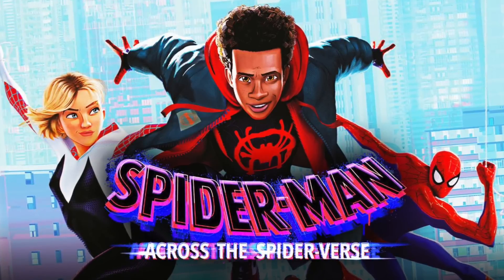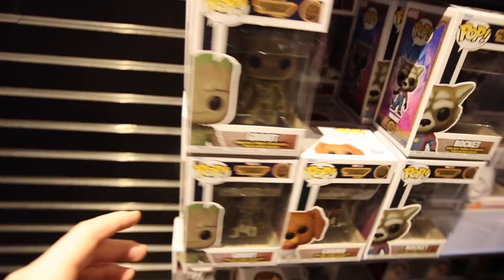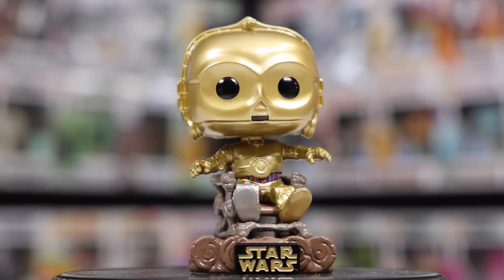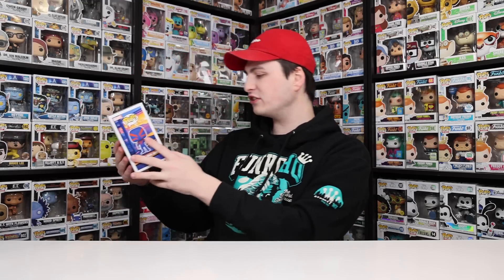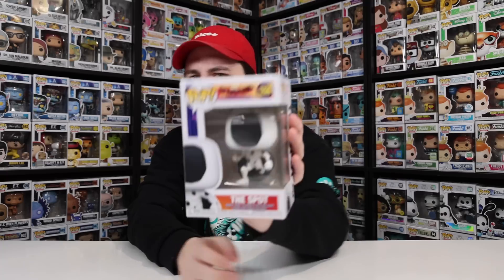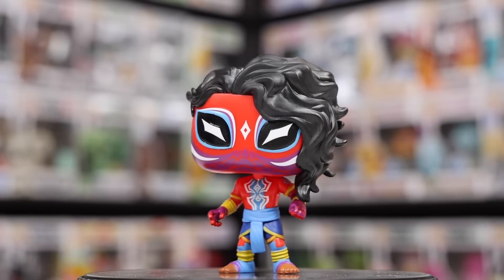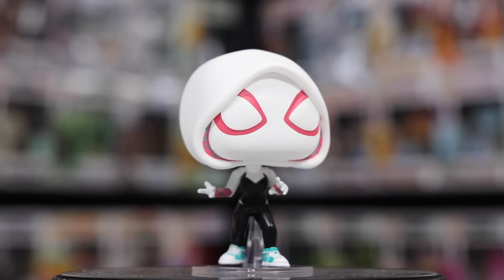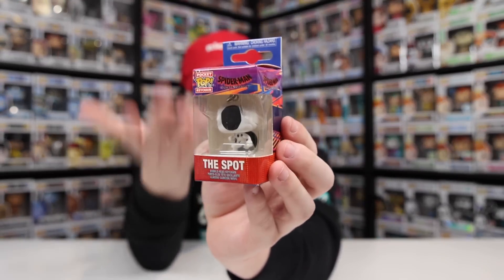I Bought EVERY Spider-Man Across The Spider-Verse Funko Pop!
Today I went to Hot Topic to pick up some of the new Spider-Man Across The Spider-Verse Funko Pops and found all of them so you know I had to get the set!